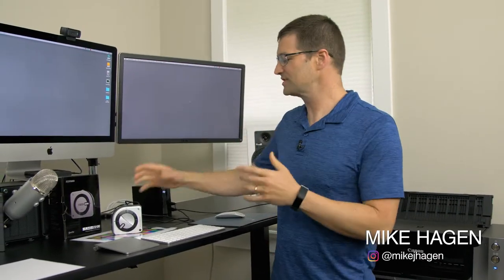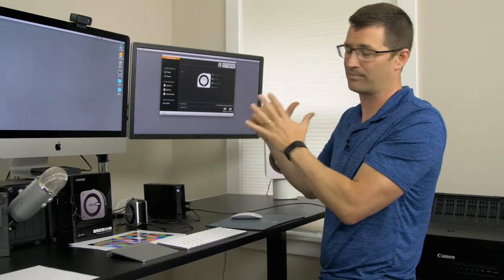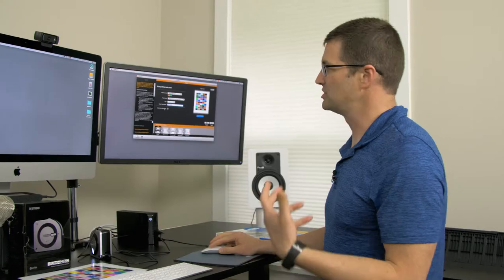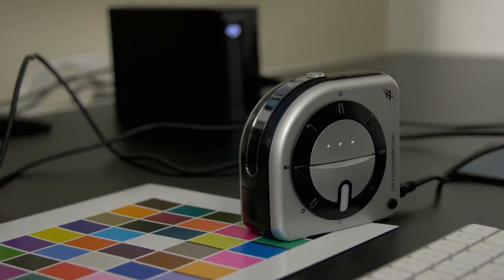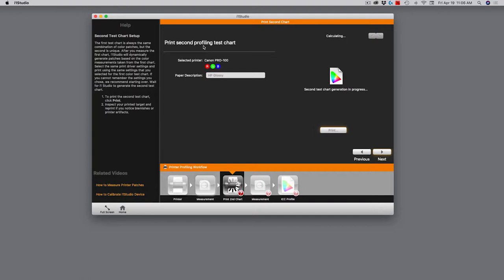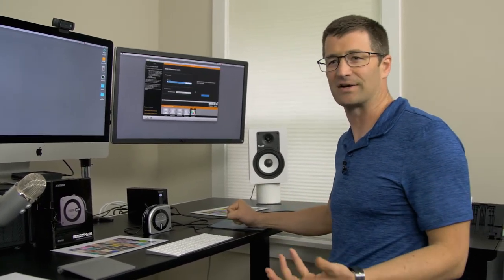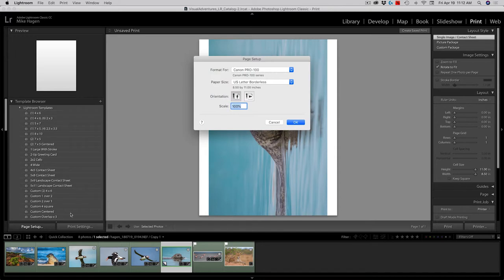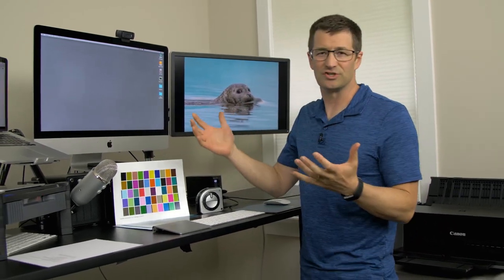Using the X-Rite i1Studio to profile a printer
How to use the X-Rite i1Studio to create printer profiles. In this video I demonstrate calibrating the Canon Pixma Pro-100 inkjet printer with a 3rd party paper.

X-Rite i1Studio Spectrophotometer at B&H Photo Video

Canon Pixma Pro-100 at B&H Photo Video

Apple iMac 27" Retina 5K at B&H Photo Video

Dell 27" Ultrasharp 4k Monitor at B&H Photo Video